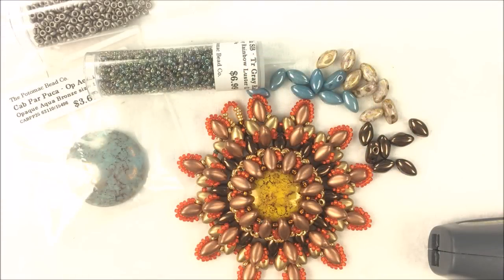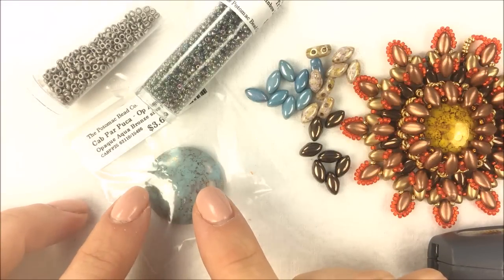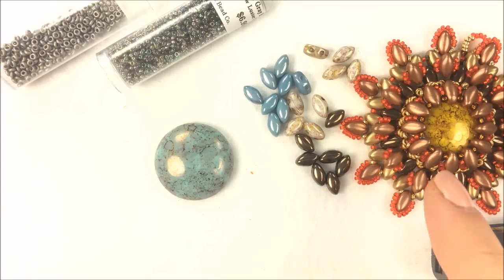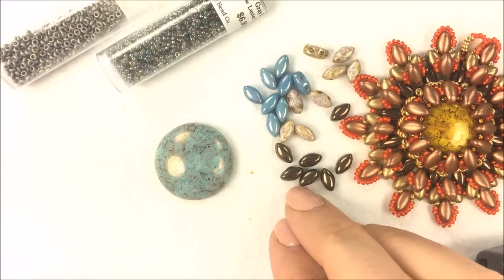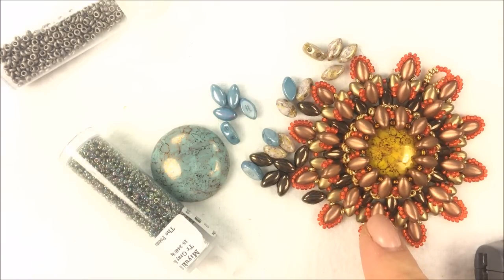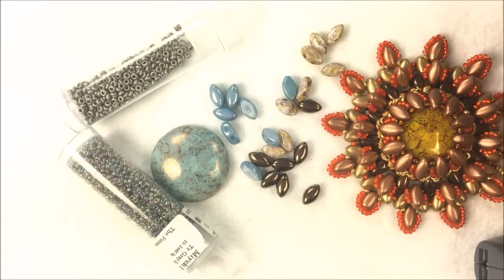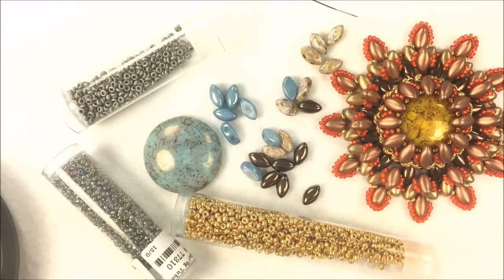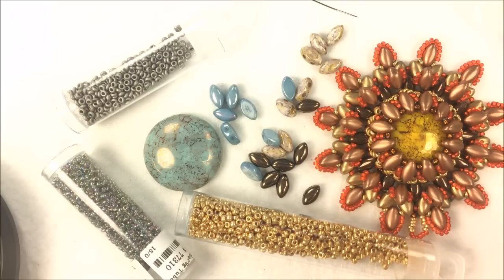Beadweaving 1210 SuperNova Pendant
In this video tutorial from Potomac Bead Company, Allie teaches you how to make her Supernova pendant design.  Find a complete list of supplies used here in the description below.

Colors in used :
Cabochon Par Puca - Opaque Aqua Bronze :
Irisduo -  Jet Bronze :
Irisduo - White Lila Gold Luster :
Irisduo - White Baby Blue  Luster :
Miyuki 15/0 Seed Beads - Transparent Gray Rainbow Luster :
Miyuki 11/0 Seed Beads - Duracoat Galvanized Gold :
Toho Demi Round 11/0 - Nickel :
Wildfire 0.006'' Beading Thread - Green